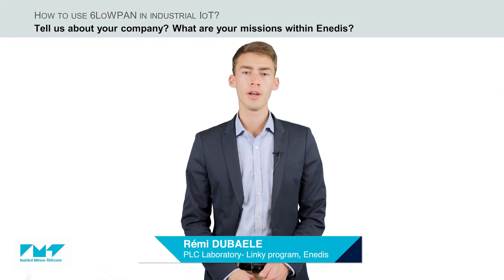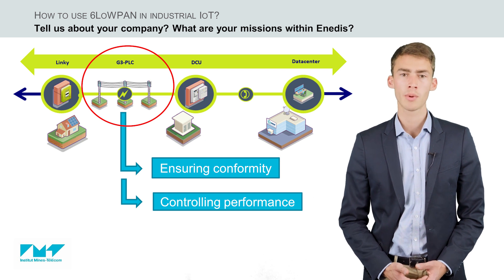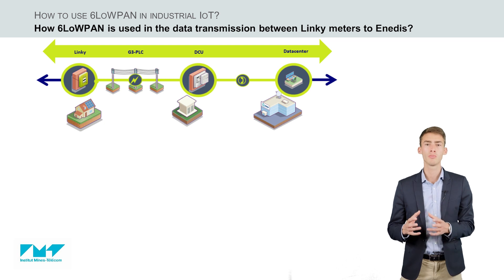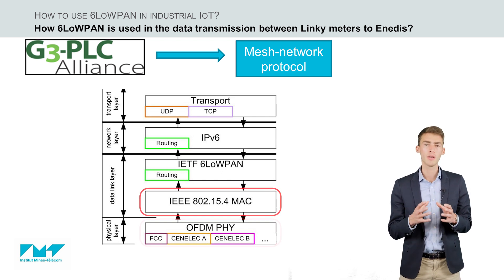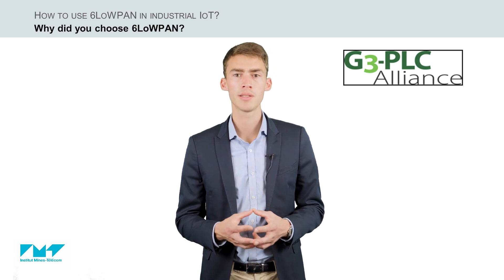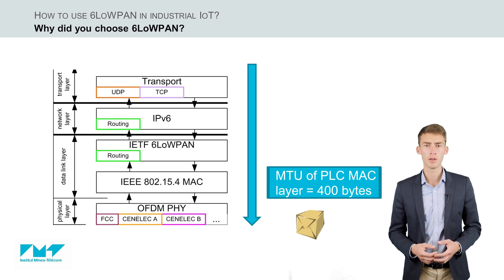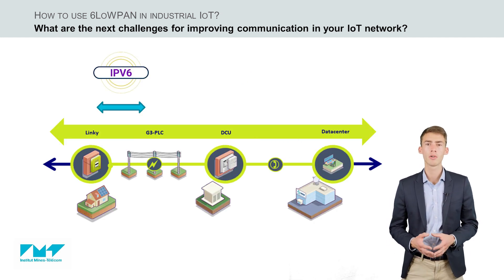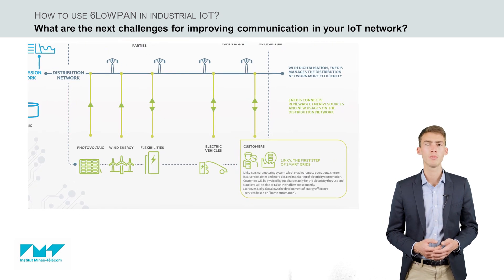How to Use 6LoWPAN in Industrial IoT? | Interview with Rémi Dubaele, ENEDIS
In this video, we have the pleasure to interview Rémi Dubaele who is a Telecommunications Engineer at ENEDIS (i.e., the main electricity distribution network operator in France), on how the 6LoWPAN technology has been employed in ENEDIS.

This video is part of the MOOC on "IoT Communications and Networks"

This video is part of a much longer series of Tutorial Videos on "IoT Communications and Networks":